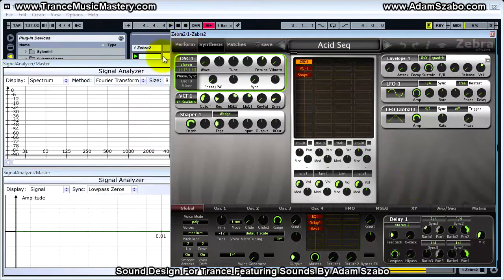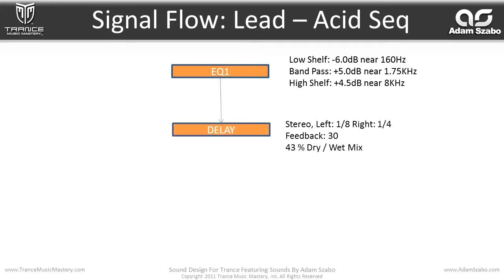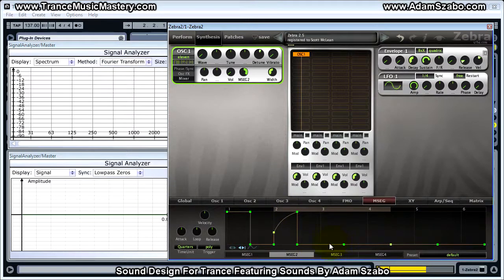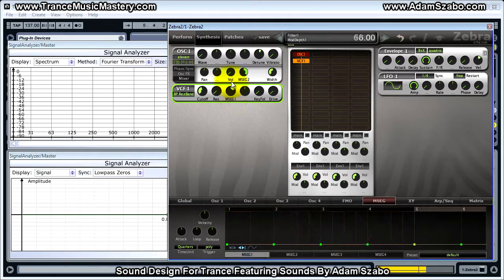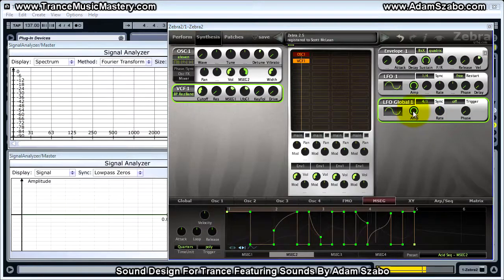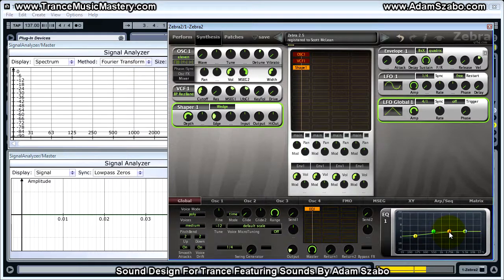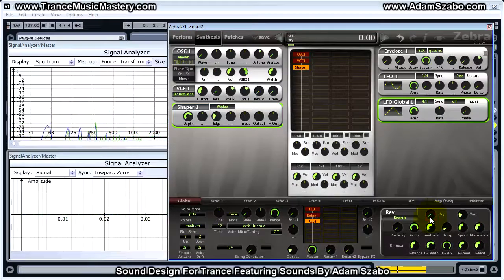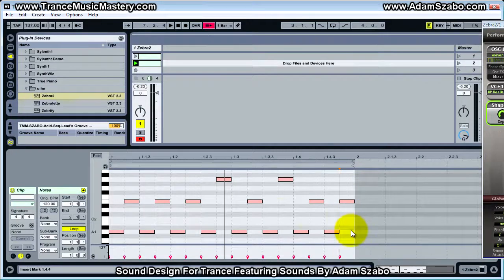Acid Seq Lead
In This Video You'll Learn How To Make an Acid Style Lead Sound